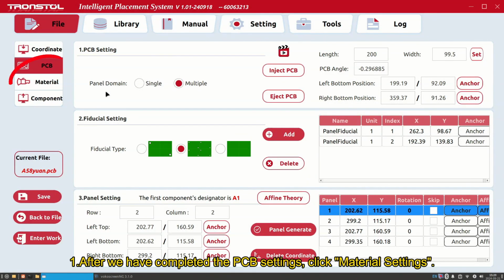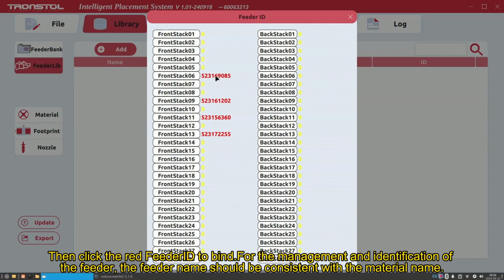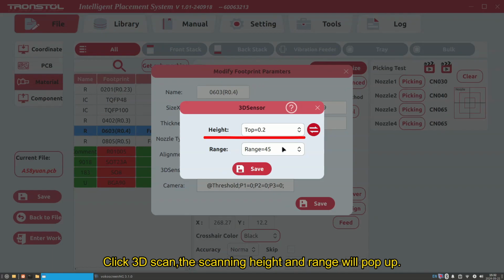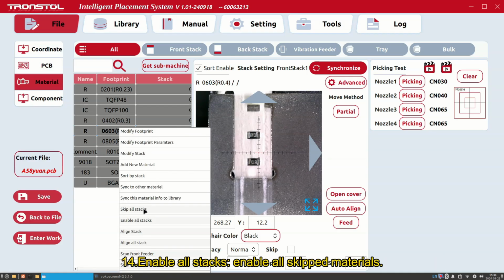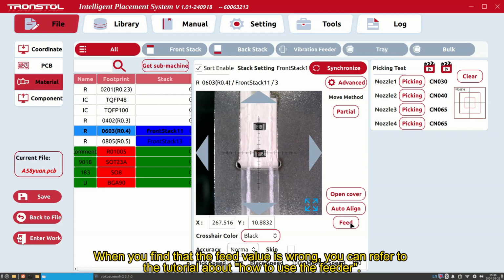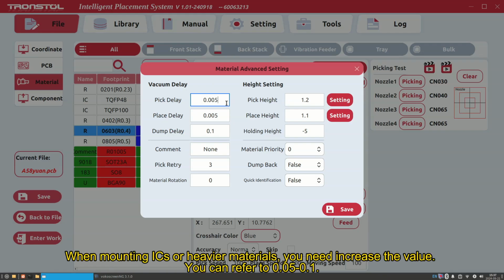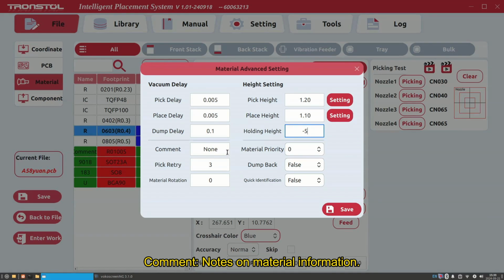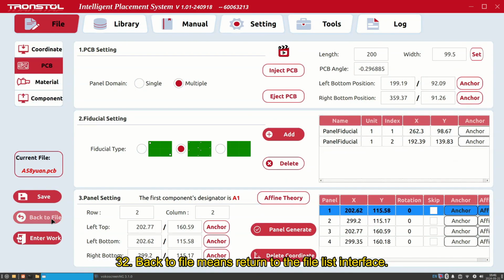Material setting for Tronstol E4 high accuracy pick and place machine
This video introduces the material settings of Tronstol E4 pick and place machine. The editing interface of E4 is very friendly, and you can watch the tutorial online. Newbies can quickly master how to use the machine. E4 uses ID feeder, which allows us to reduce the time of repeated material editing.With high speed and high accuracy for this surface mounting machine E4 which make our SMT line more easily.See more details